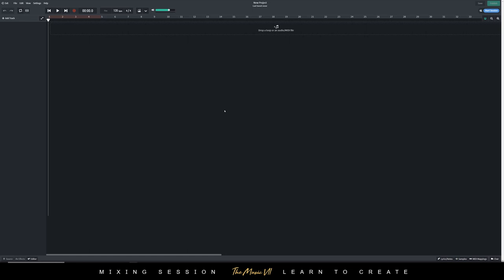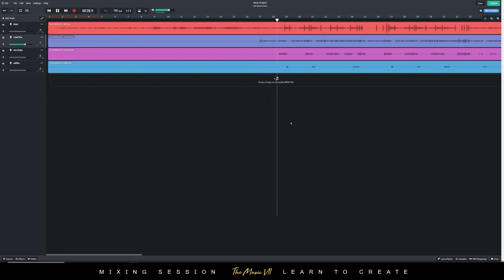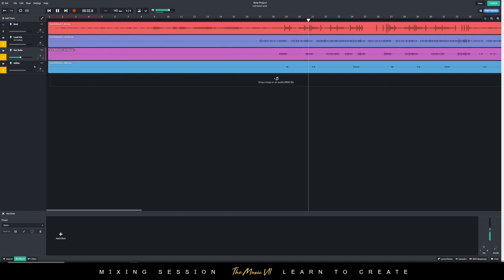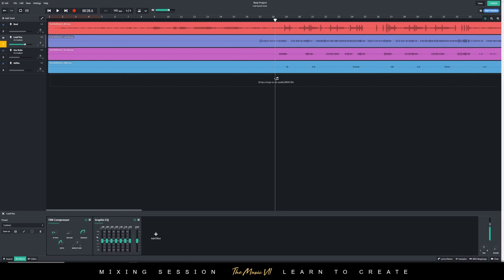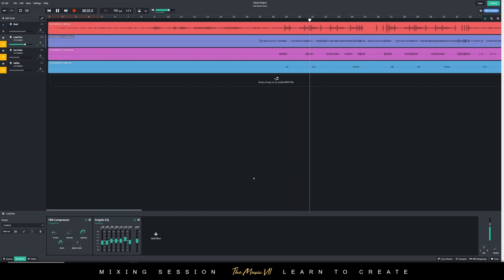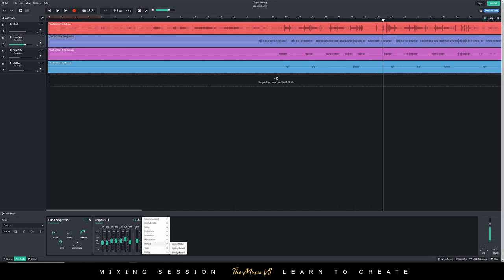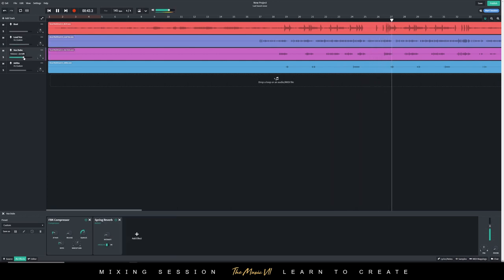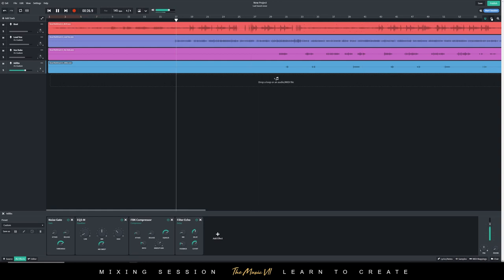Mixing UK Drill Vocals in BandLab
I'm on a mission to help you develop the necessary skills you need, so that you can reach your desired goals. I want to enable you to Learn to Create!

I’m also on a mission to help people become audio engineers, producers, beat makers, and everything else music related. I want to help you to unleash your potential to be able to be self-sufficient to create your own music and mix and master your own tracks. I hope that the content on this channel will enable you to develop the necessary skills to do what you want to do.

I'm also on a co-mission to help you become a filmmaker, videographer and video editor.

Okay, essentially I'm on a mission to teach you everything I know.

Join for £5 a month to get Unlimited Access to the Library, so you can practice mixing and mastering // You can use the tracks from the library to showcase your mixing and mastering skills to potential clients.

Free Plugins:
Ozone Imager 2